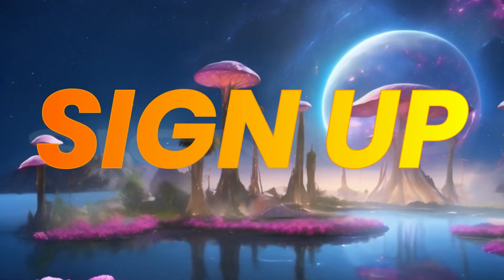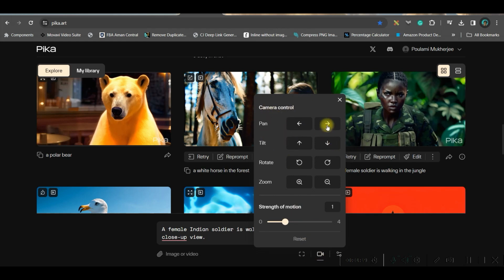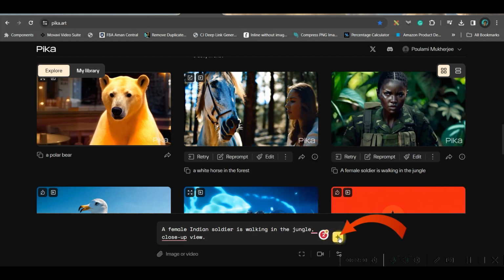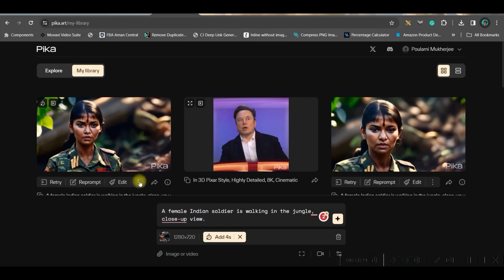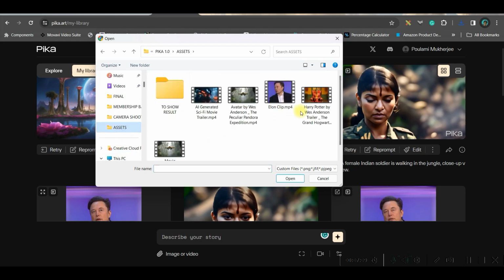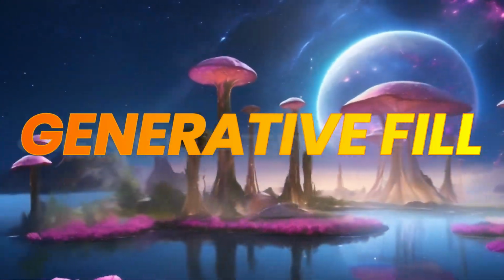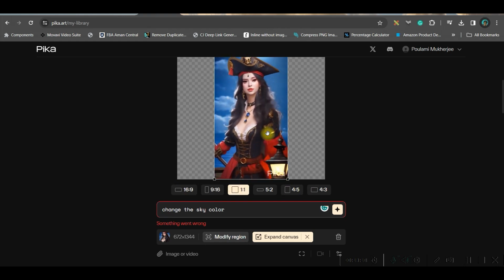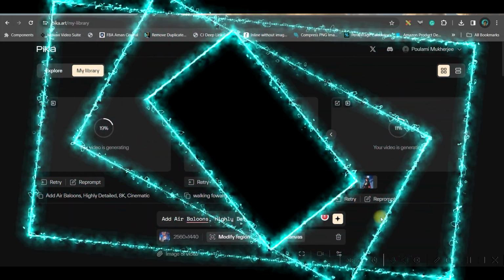Pika 1.0 🚀 Complete Guide for Beginners! - Best Free Ai Video Generator🎬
🌟 Get ready for the ultimate Pika 1.0 experience! Today, I'm diving into this fantastic AI Video Generator's latest update, and trust me, it's mind-blowing!

Join me for an exclusive sneak peek combined with a handy tutorial. 🎬 I've been lucky enough to train with the Pika crew, and now, I'm sharing all the tips and tricks you need for a smooth ride with Pika 1.0.

From mastering the Web UI to acing prompts and uploading image references, I've condensed everything into a concise tutorial. 🚀 Don't miss out on unleashing the full potential of Pika 1.0 – it's rolling out gradually, and I've got the inside scoop just for you!

Click the Facebook link below to get notifications and communicate with me:
For Video Editing:

-Poulami